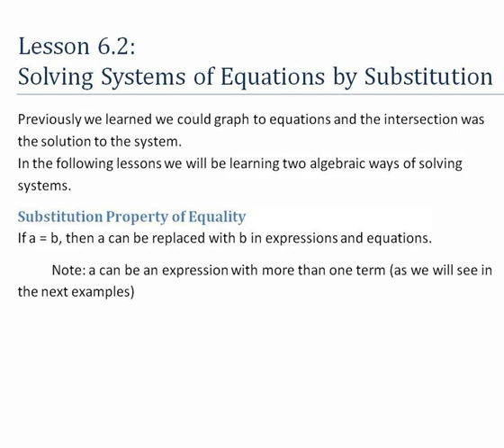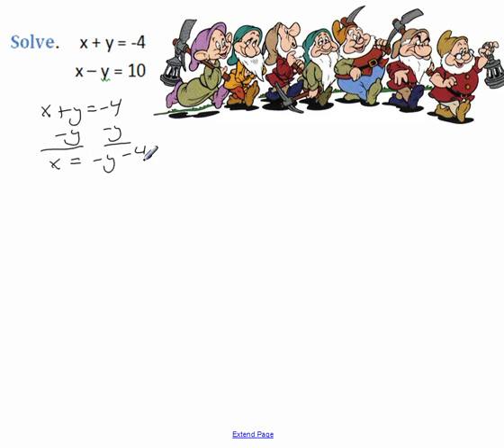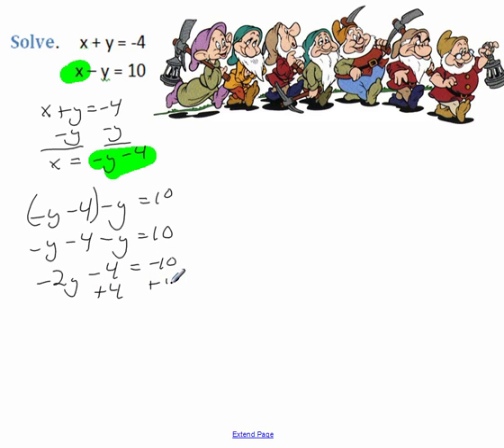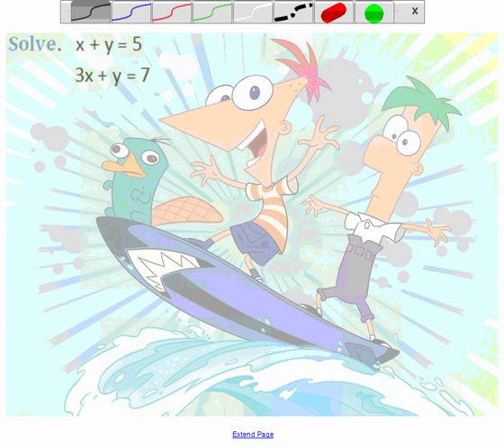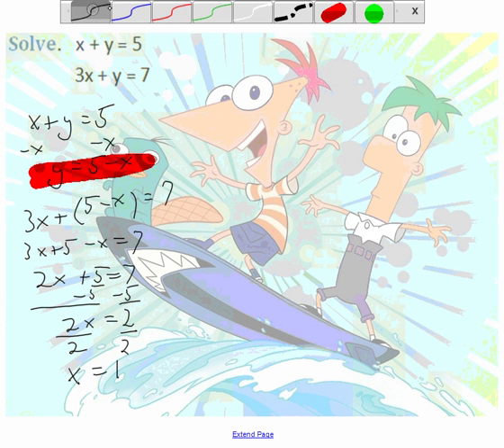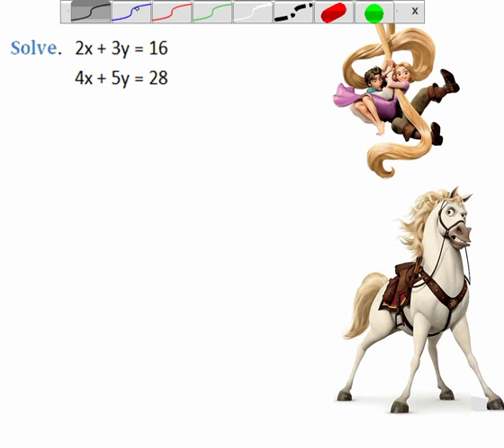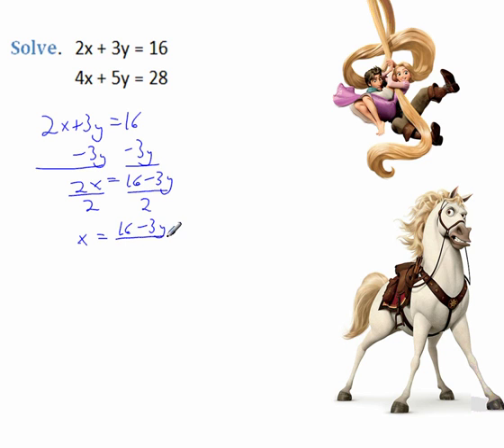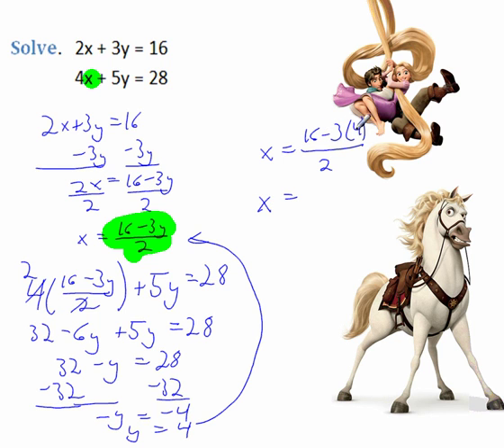Algebra 2 Lesson 6.2 - Solving Systems by Substitution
Examples of how so solve a system of linear equations using substitution.